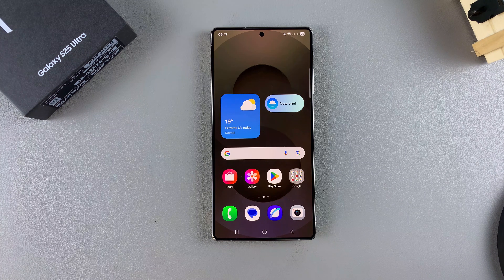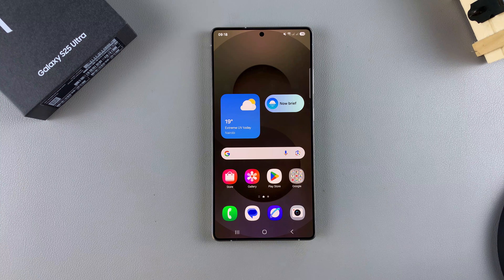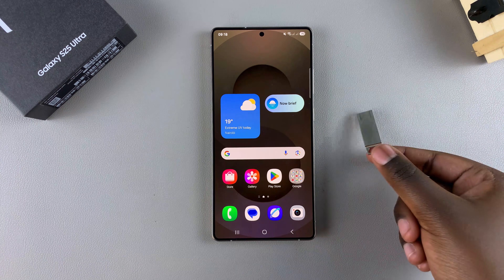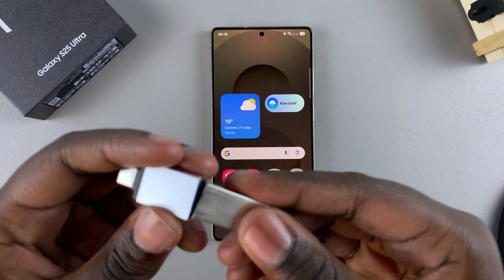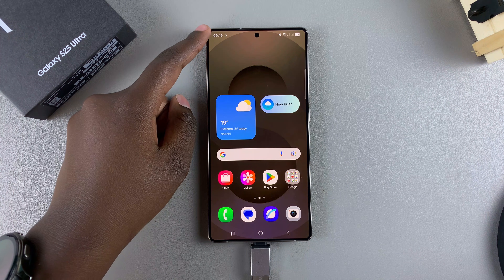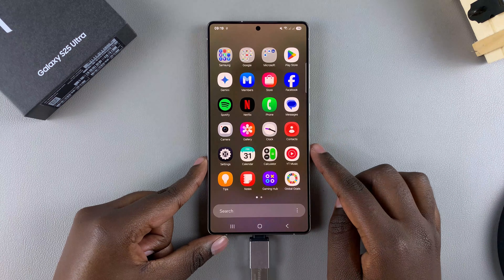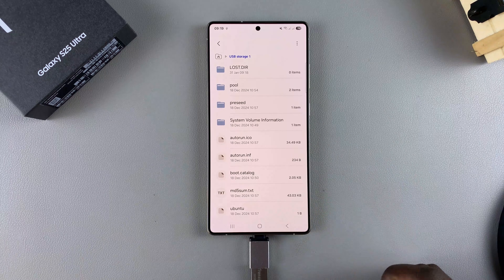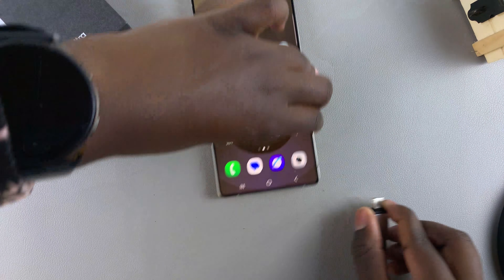How To Perform OTG Test On Samsung Galaxy S25 / S25 Ultra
How to test if your Samsung Galaxy S25 / S25 Ultra supports OTG (On-the-Go) functionality. OTG allows you to connect USB devices like keyboards, mice, and flash drives to your phone, and we’ll show you how to test this feature. 📱💻

Insert your USB flash drive into your phone
Wait until the drive is registered to the device.
To access the OTG files, Open the files app
Select USB storage
Here you will find the list of files found on the drive
You can go ahead and Transfer them to your device

Cell Phone Tripod Adapter